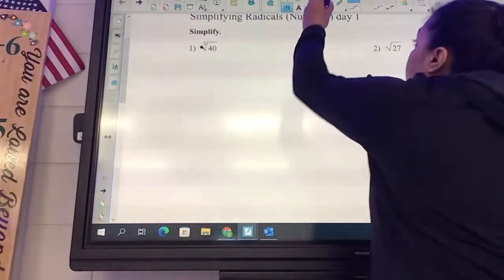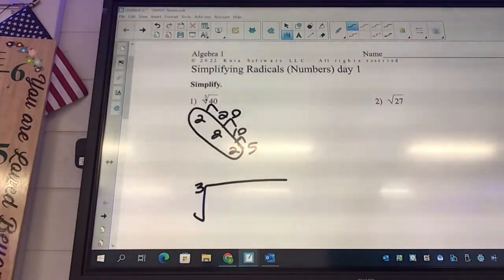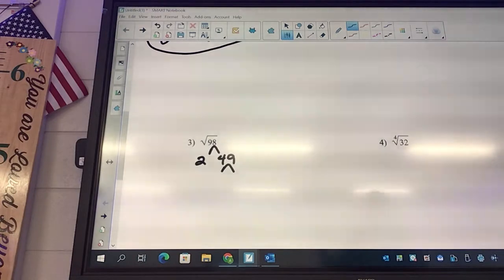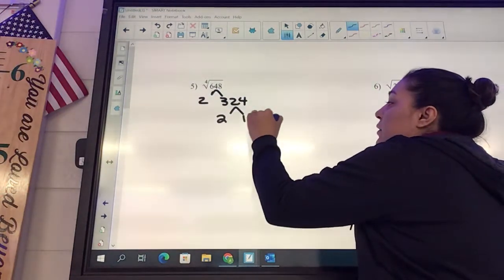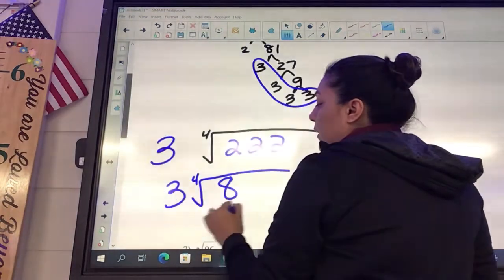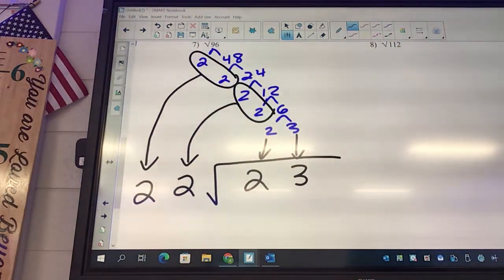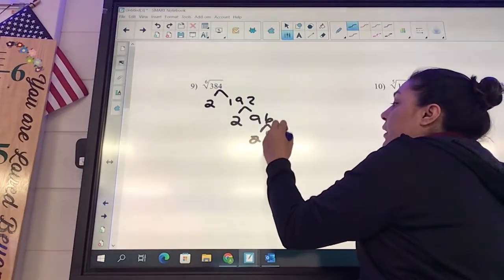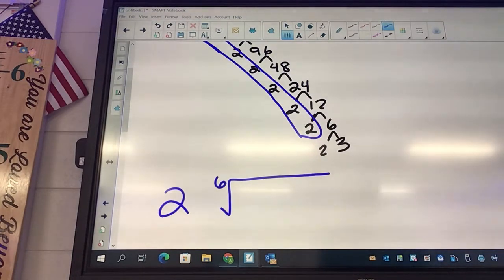Simplifying radical (numbers) day 1 video part 1